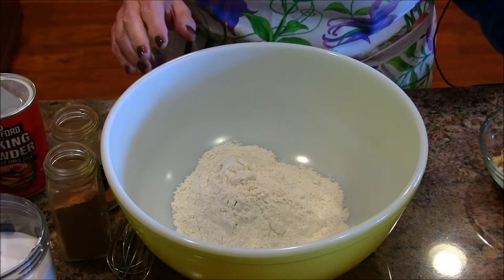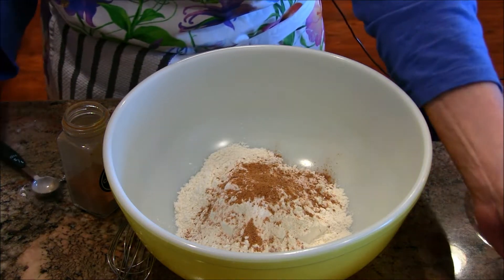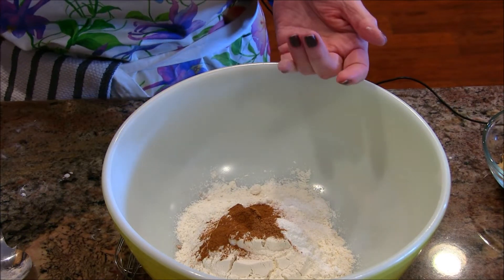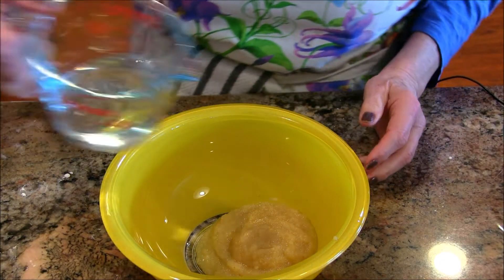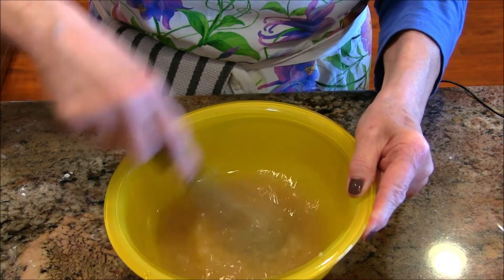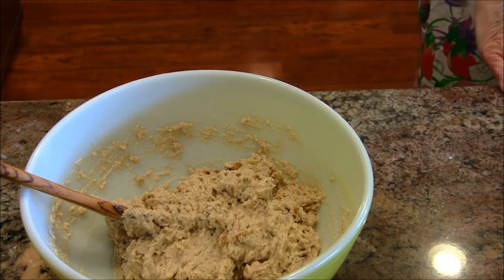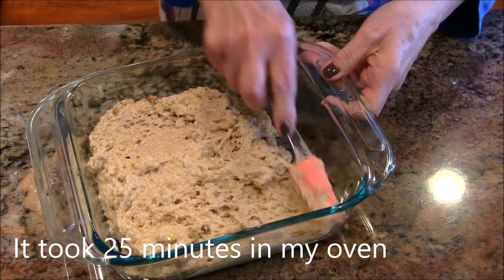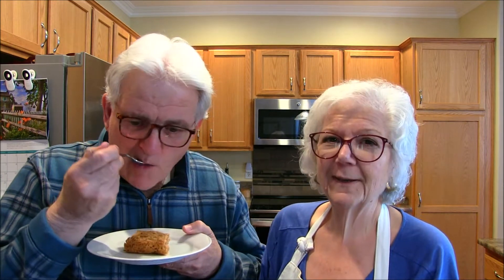EASY APPLE SAUCE SNACK CAKE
In today's video Jill whips up a tasty and very quick recipe for an apple sauce snack cake.  Perfect for an afternoon or morning break time, or in the evening with a cup of your favorite tea.

Apple Sauce Snack Cake
Jill 4 Today, June 6, 2022

Ingredients:
1/2 cup applesauce
1/2 cup water
¼ cup vegetable oil
2 ½ teaspoon vanilla extract
1 tablespoon white vinegar
1 1/2 cups all-purpose flour
1/3 cup granulated sugar
3/4 teaspoon salt
¾ teaspoon baking powder
¾ teaspoon baking soda
3/4 teaspoon cinnamon
¼ teaspoon nutmeg
½ cup chopped walnuts

How to Make:
Oil an 8” x 8” baking pan and Pre-heat your oven to 350 degrees F.  Oven rack should be in the center of the oven

In a large bowl combine the dry ingredients (including the sugar) in a small bowl.  Set aside.

In a smaller bowl combine the wet ingredients.  Whisk well – the oil and water may not emulsify easily, and that’s ok.

Add the wet ingredients to the dry.  Mix until incorporated.  Add the chopped walnuts (if using).

Spread into the prepared baking pan.  Bake for approximately 20 minutes.  The cake took 25 minutes in my oven.

This is a great little cake for two.  Extras can be stored in the refrigerator for the next day.

HELPFUL COOKING & BAKING GEAR:
Measuring Cups/Spoons
Magnet Measuring Spoons Set
Cooling Rack
My FAV Tovolo Scooper/Spreader
Wilton Muffin Pan
Wilton Mini-Muffin Pans
OXO Silicone Muffin Cups

FAVORITE ELECTRIC KITCHEN GEAR:
MY Kitchen-Aid 7 Quart Stand Mixer

LINENS I LOVE:
Michel Design Aprons (the BEST!)
Cotton Cross-Back Apron
Michel Design Double-Hand Oven Glove
Reusable Cotton Produce Bags